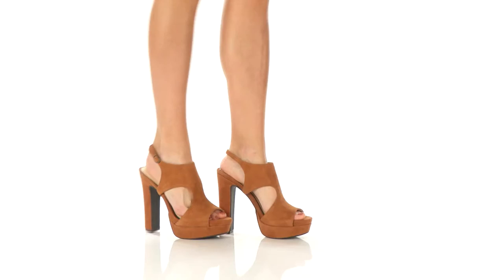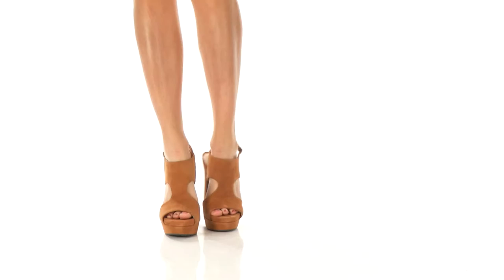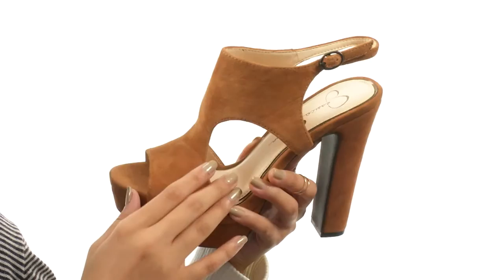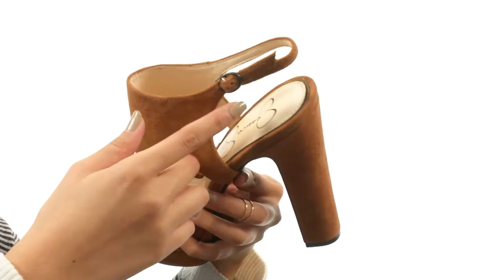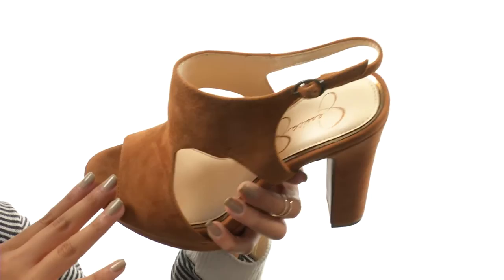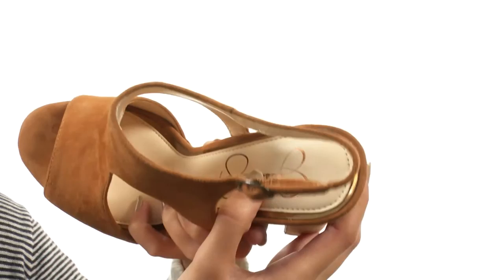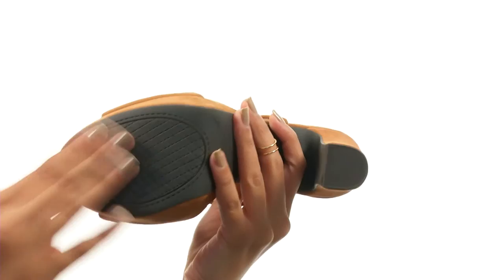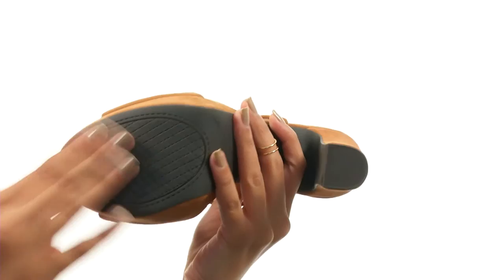Jessica Simpson Barrow SKU:8671140